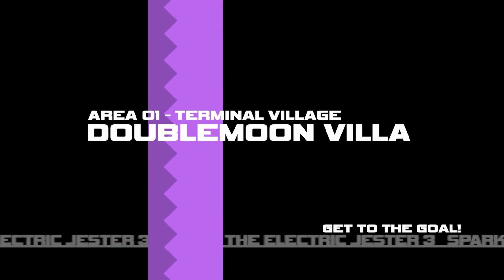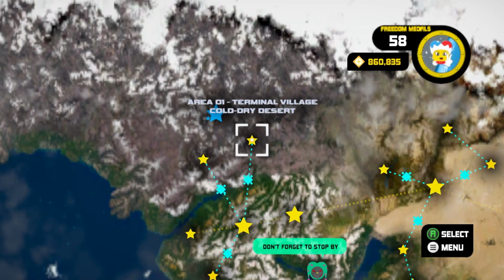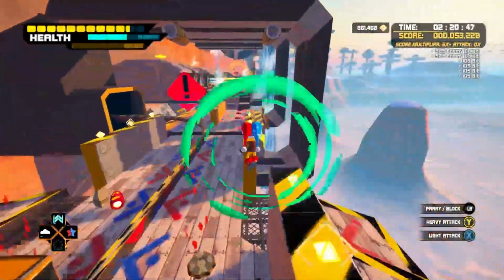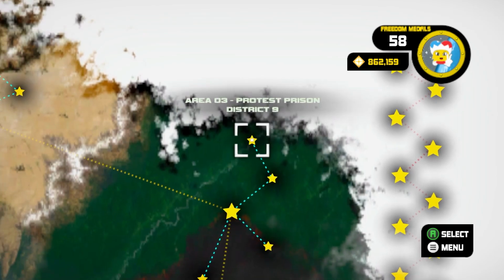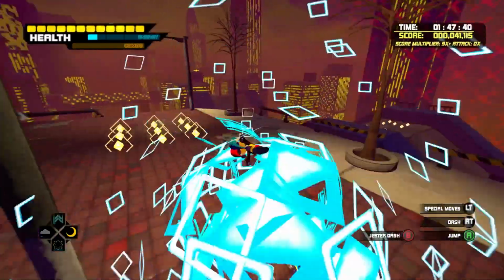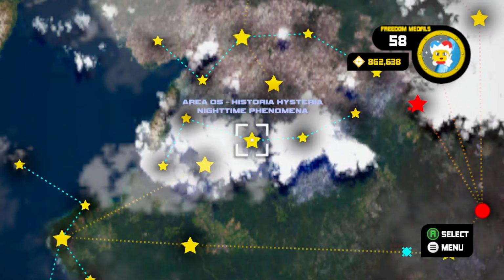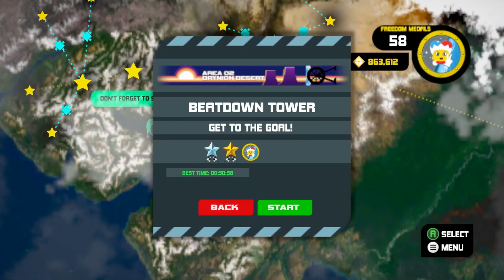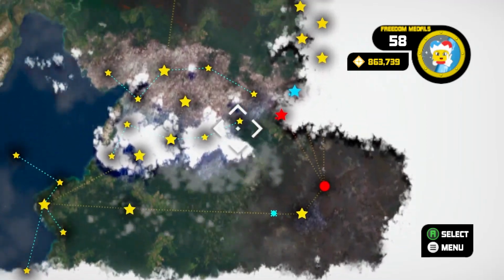Beginner's Any% Stage Tutorial | Spark the Electric Jester 3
sorry for the audio balancing its kinda bad... oh well

CHAPTERS:
0:00 Alpine Carrera
0:52 Doublemoon Villa
4:42 Jester Dash Challenge
6:01 Slope Jumping Challenge and High-Rise Tracks
6:58 Cold-Dry Desert
8:00 Charged Jester Dash Challenge and dash jumps
8:54 A.M Village
10:50 Shop Recap
11:26 Saw-Man and combat basics
11:47 Lost Riviera
15:33 Wall Jumping Challenge, Wall Walking Challenge, and Arid Hole
17:03 Splash Grotto, High Speeds Challenge, and skipping combat stages
17:36 District 5
20:22 District 6
21:43 District 79
23:33 Downtown Dissent
27:53 Strike Sewers
29:05 Squabble Spillway
30:03 Residential Rattle
31:21 Roadway Rally
32:27 On the Run and Float/Bit count update
33:09 Nighttime Phenomena
36:14 Dropship Daybreak and Heaven Park
38:15 Canyon Zero and combat
39:17 Beatdown Tower and District 4
39:43 Throwback and some combat tips
40:37 Airstrip Madness
42:22 Cloud shot and Two-Stage Liftoff
43:14 Mayday Midday
44:05 Mecha Madness
44:51 Fall Damage Challenge
45:20 End, Deep Descent and Utopia